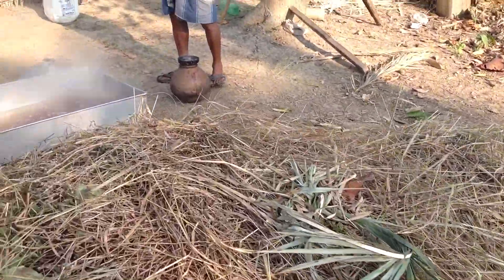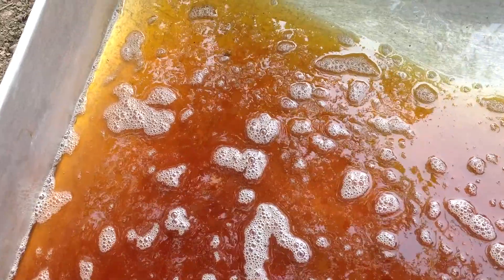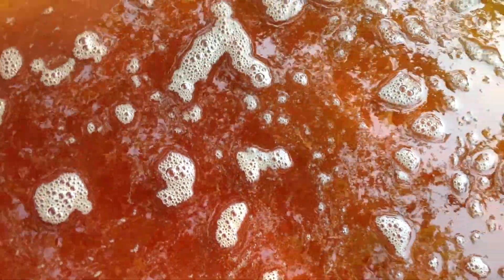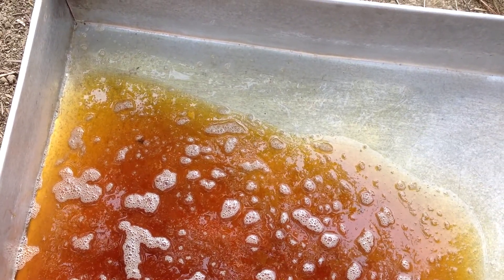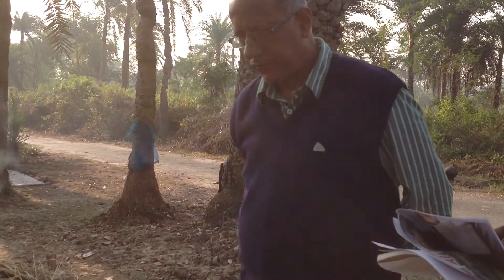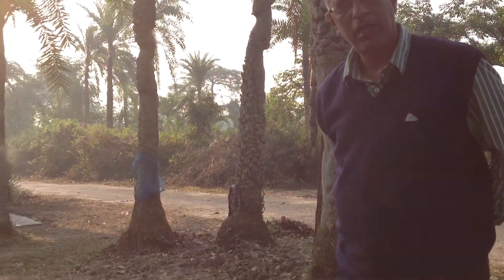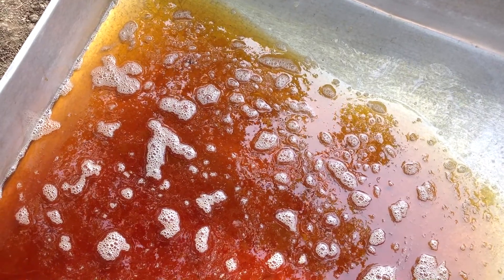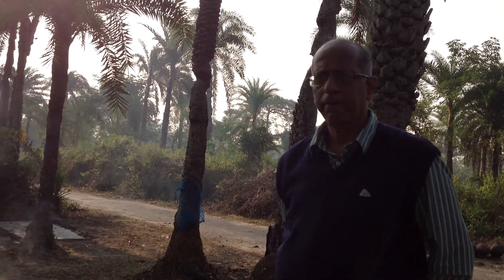Elite Tappers : Khejurgur Production Stages : Part 1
LOCATION :
Near BCKV, Mohanpur. North 24 Parganas District, West Bengal, INDIA.

FILMING DATE & TIME :
19 November 2013 around 8am IST

COMMENTARY :
Bengali & English Languages by Professor Apurba Bandyopadyay,

DESCRIPTION :
The raw palm sap has been boiled (not including time for heating up) for around THIRTY minutes, and a proportion of the batch is now removed as NOLEN GUR.

The timing given above and in Terminology is based on the video timestamps and should therefore be accurate.  Boiling times given in the video commentary are NOT accurate.

'Jaggery' is a very general term, and is interchangeable with the generic 'gur' (any sort of raw sugar), whereas this is specifically KHEJURGUR ( Bengali Palm Sugar ).

TERMINOLOGY :
Khejurgur or Khejur Gur is Bengali for palm sugar or palm candy produced from a specific palm tree ( Phoenix sylvestris ) in the winter season ( November - February )

Nolen Gur : Liquid form of khejurgur, obtained after heating palm sap for around 30-40 mins

Patali Gur : Solid form of khejurgur, obtained after heating palm sap for around 60 mins and then working the syrup with a spatula or similar implement in a process akin to conching chocolate, to produce a liquid crystal structure that is of a very pleasing, smooth texture.

Elite Tappers : we chose to distinguish this group of 3 tappers, as they were judged to produce a very high quality of khejurgur. And their work might be termed 'best practise'.

MORE ON KHEJURGUR :
Please see our other videos for all aspects of Bengal Palm Sugar production.

ACKNOWLEDGEMENT :
We are very grateful to the BCKV for their assistance, and especially to :
Professor Apurba Bandyopadyay,
Scientist-in-Charge, AICRP on Palms.
Department of Spices and Plantation Crops.
Bidhan Chandra Krishi Viswavidyalaya  ( BCKV )
Nadia Distt. West Bengal, INDIA